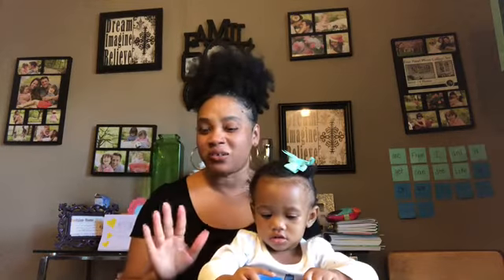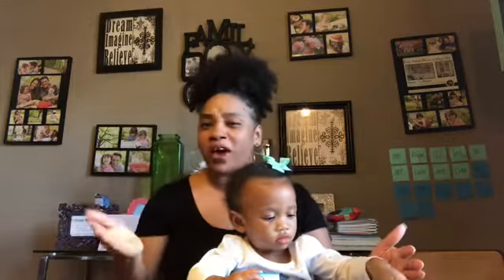What if it's not phonics? What Should I Do?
We've all had that awkward moment where our kiddo reads aloud and you ask them to recap and it's complete silence.  It's perfectly normal.  If I were to give you a chemistry book, you would do the same. Comprehension isn't about mastering one strategy with one book.  They must be able to have the skills to apply across all text types.

Important Links